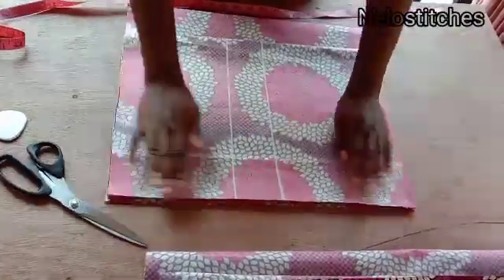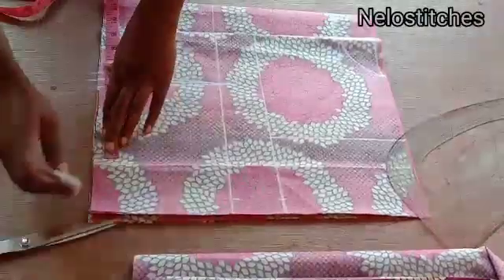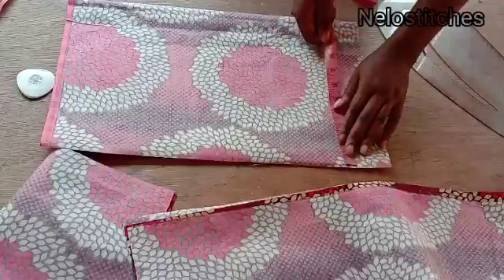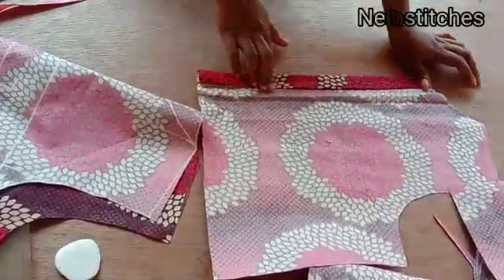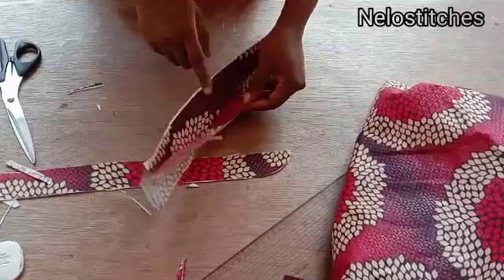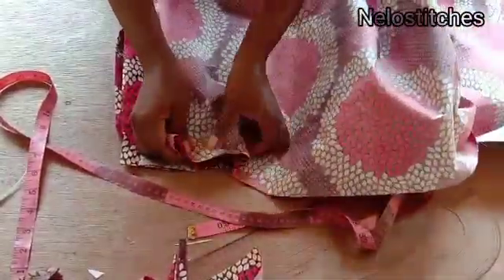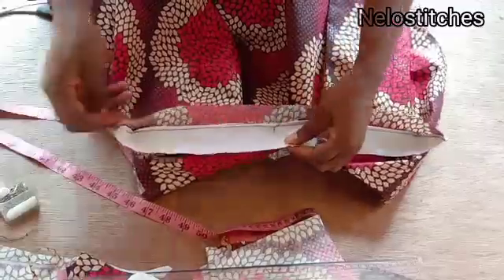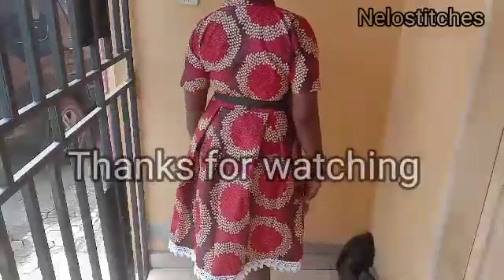How to cut and sew a shirt dress without pattern/Nelostitches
Hi guys in this video you will learn how to cut and sew a shirt dress with kissing pleat.
This video is beginners friendly (happy viewing)

how to cut a shirt dress with yoke and collar.